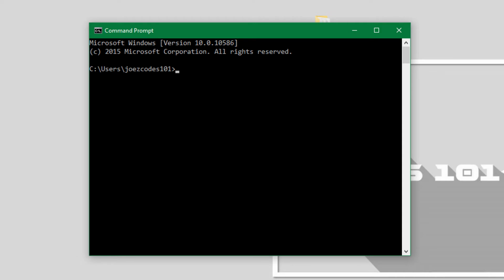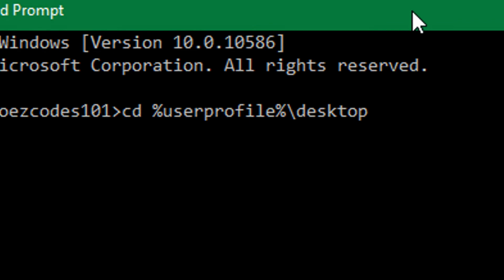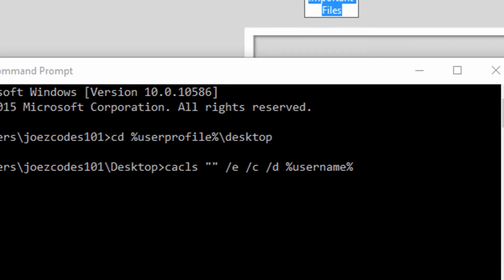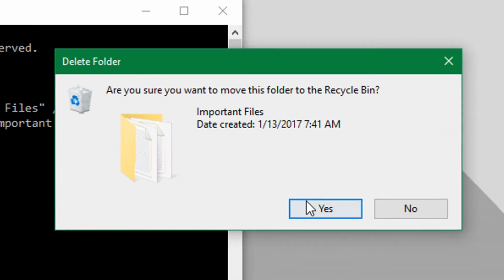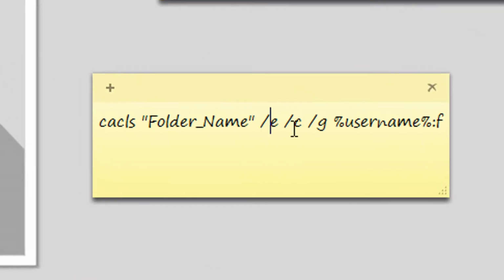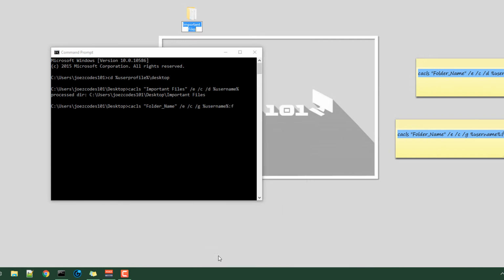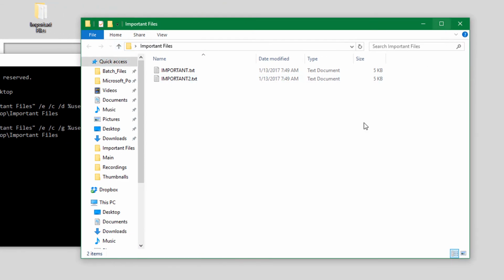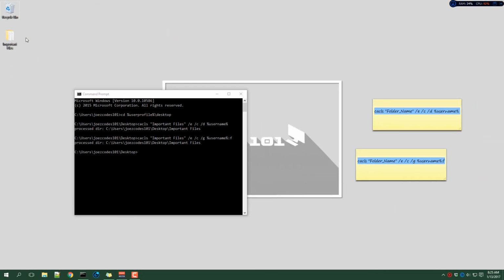Make A Folder Undeletable In CMD! | Tips and Tricks! #2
Hello YouTube!

In this video, I show you how to make a Folder Undeletable!
Hope you like the video. If you have any ideas for future videos, please leave them down in the comments below.

Thanks again!

The code used in video:

cacls "Folder_Name" /e /c /d %username%
cacls "Folder_Name" /e /c /g %username%:f